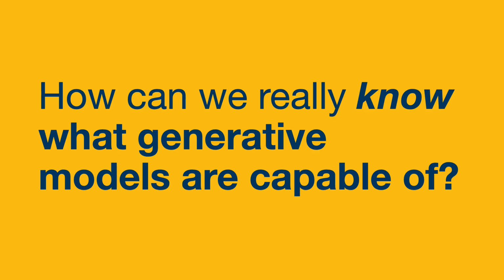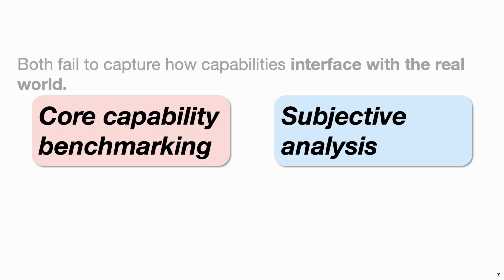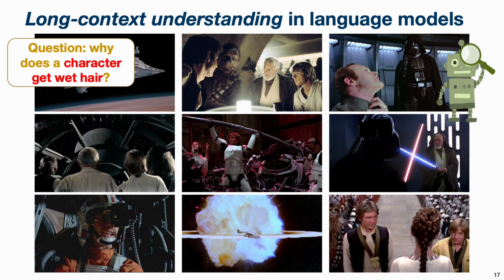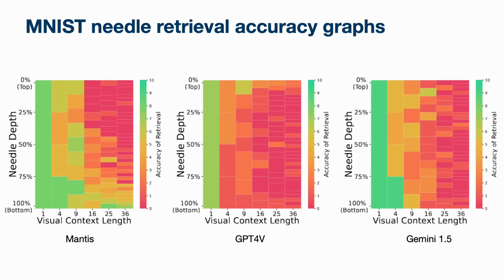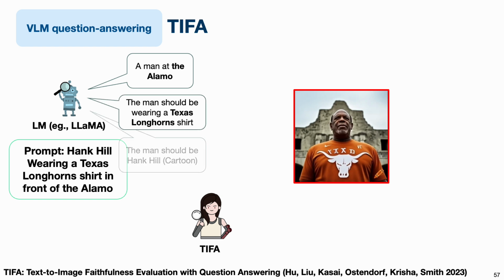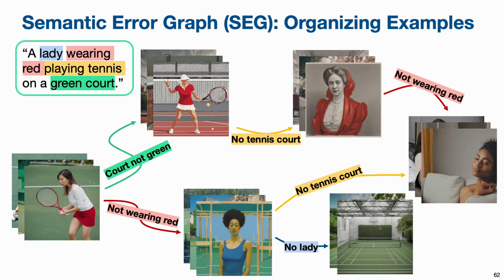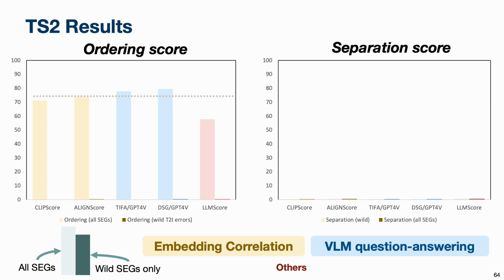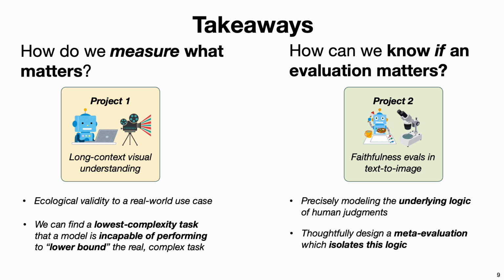How to nitpick multimodal AI evaluations (CVPR 2025 Tutorial Excerpt)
My part of the 2025 CVPR tutorial, "Evaluating Large Multi-modal Models: Challenges and Methods"

Papers covered:

1. Aditya Sharma*, Michael Saxon*, William Yang Wang, " Losing Visual Needles in Image Haystacks: Vision Language Models are Easily Distracted in Short and Long Contexts", findings of EMNLP 2024

2.  Michael Saxon*, Fatima Jahara*, Mahsa Khoshnoodi*, Yujie Lu, Aditya Sharma, William Yang Wang. " Who Evaluates the Evaluations? Objectively Scoring Text-to-Image Prompt Coherence Metrics with T2IScoreScore (TS2)," NeurIPS 2024 Spotlight